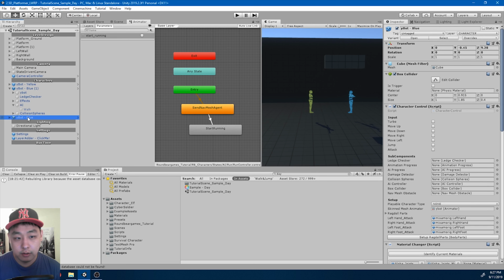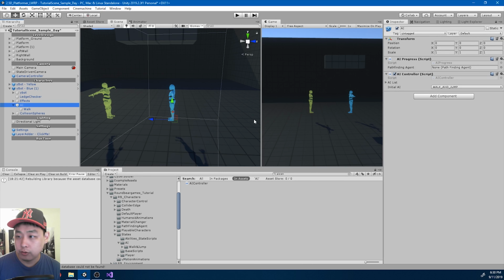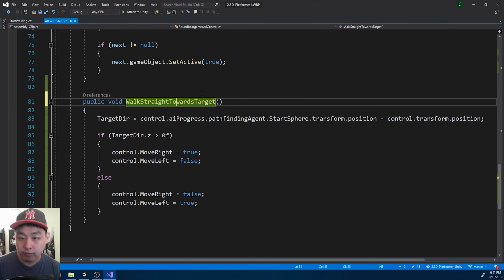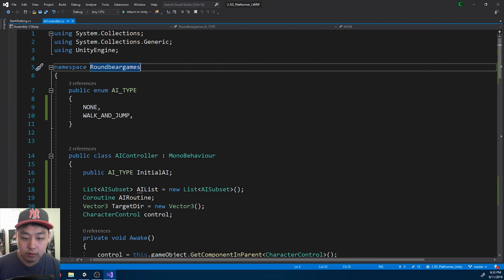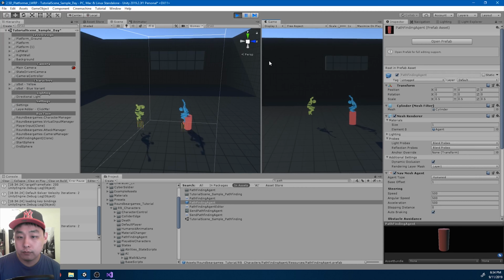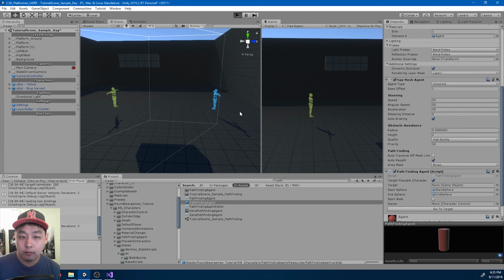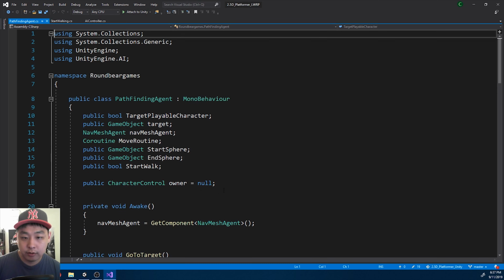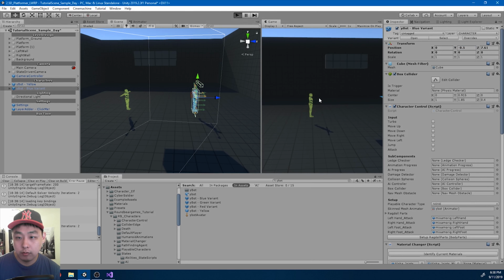#136 Refactoring AI Code (Part2) - Unity Tutorial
Refactoring AI Code (Part2) - Unity Tutorial
GameDev Course by Roundbeargames
- Just cleaning up a few things
- Using Unity NavMeshAgent / AI pathfinding
- 2.5D platformer / sidescroller

Pls make sure that you don't have any inconsistencies with the PathfindingAgent